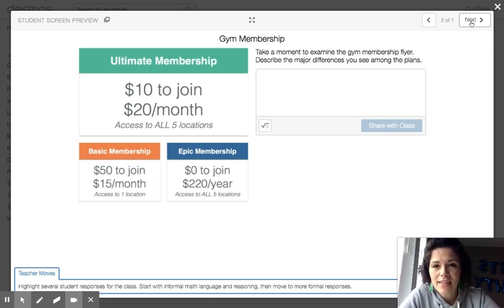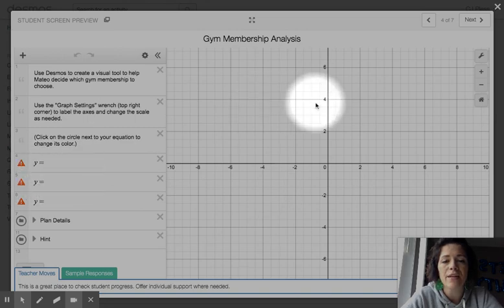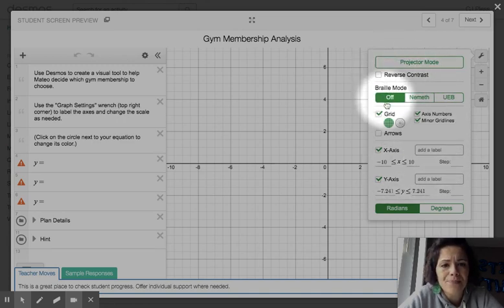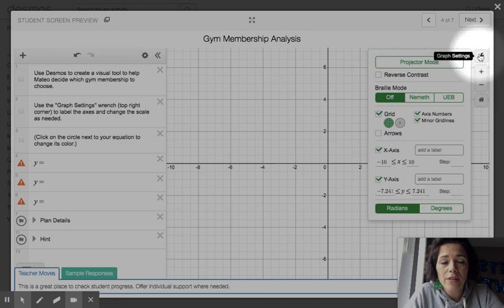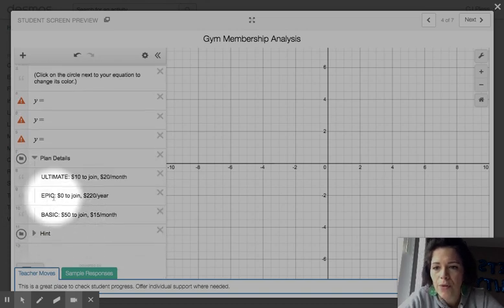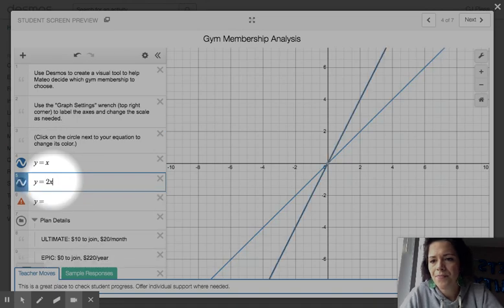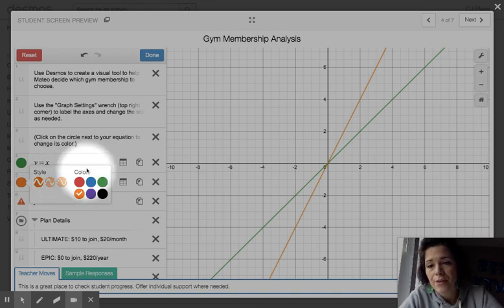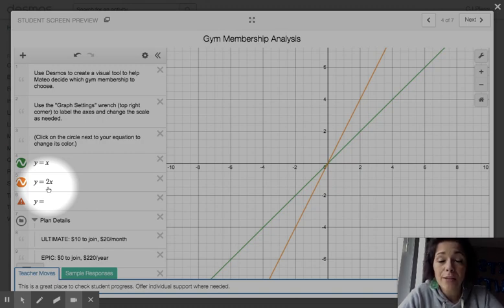Linear Systems: Gym Membership (Pless) • Activity Builder by Desmos